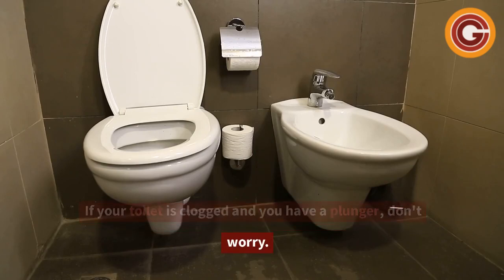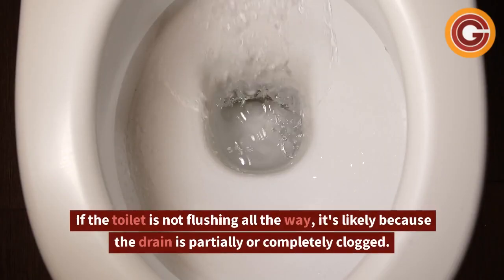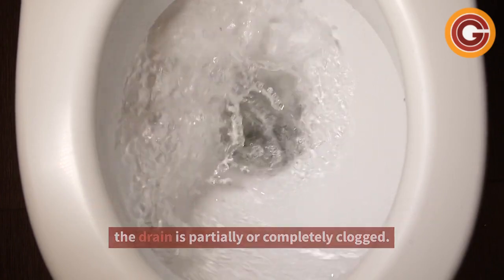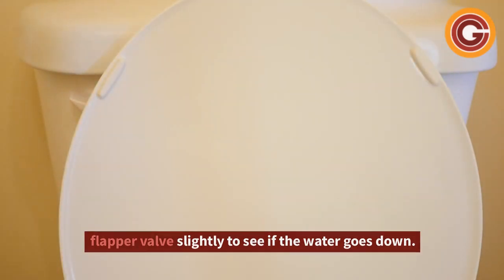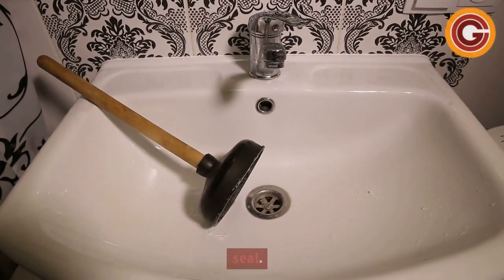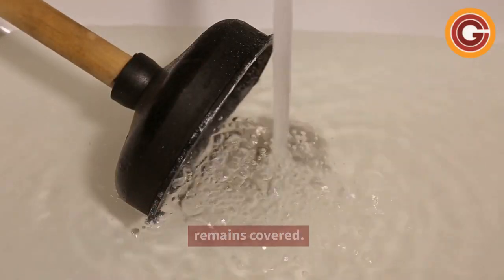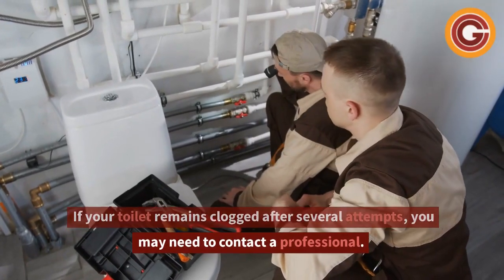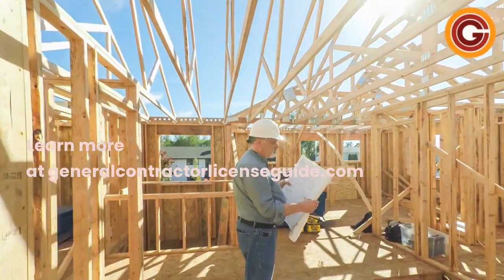How To Unclog A Toilet With A Plunger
A plunger goes a long way with MOST clogged toilets. If your toilet isn't flushing all the way or it's draining slowly odds are the use of a plunger will resolve the clog.